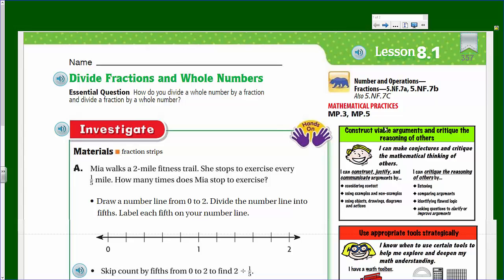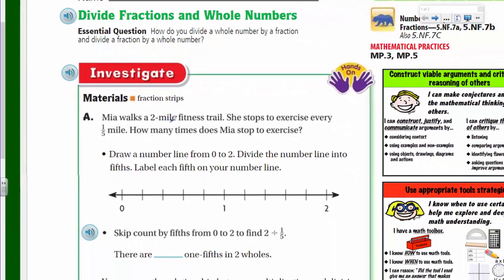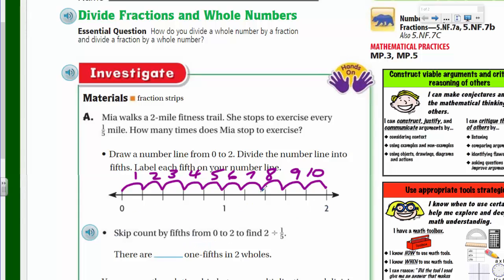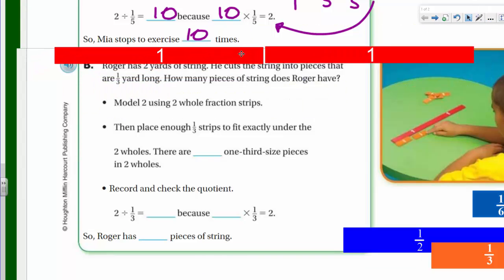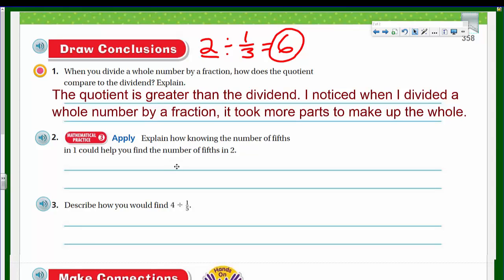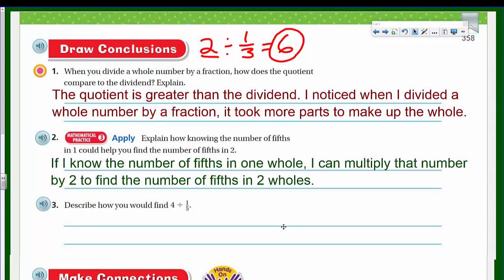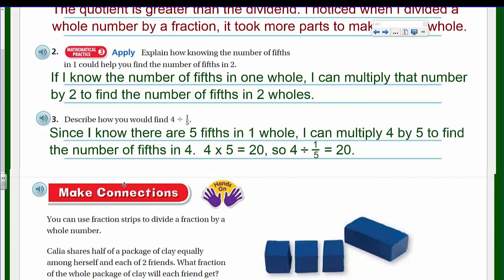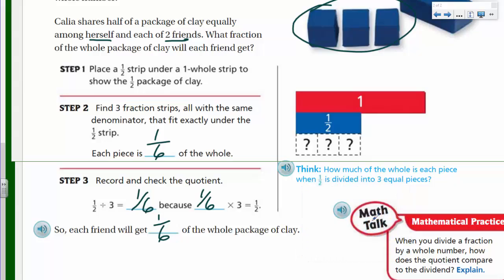Go Math 5th Grade Lesson 8.1 Divide Fractions and Whole Numbers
This is the first math video of the mathematical concept of dividing fractions and whole numbers. Fraction strips and number lines are used for modeling the concept. Mathematical Practices 3 and 5 are addressed in this video.